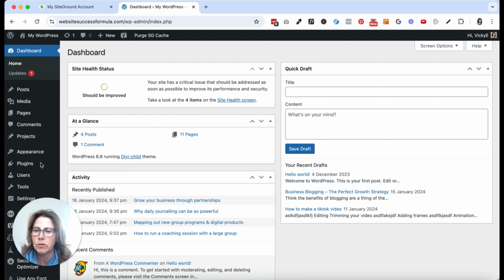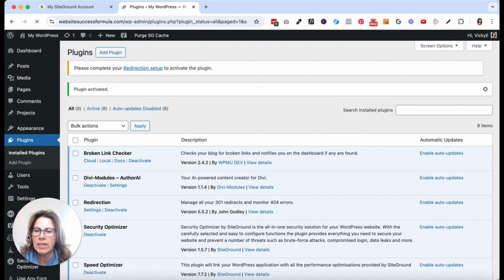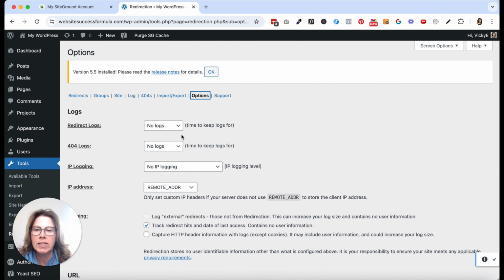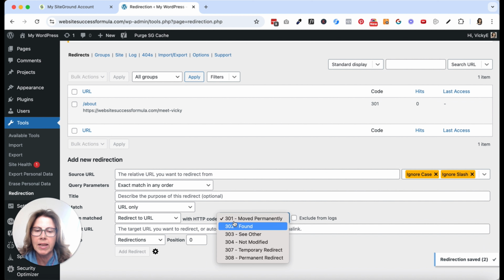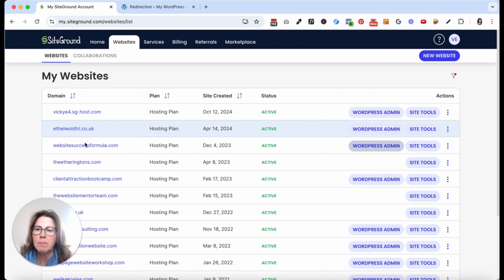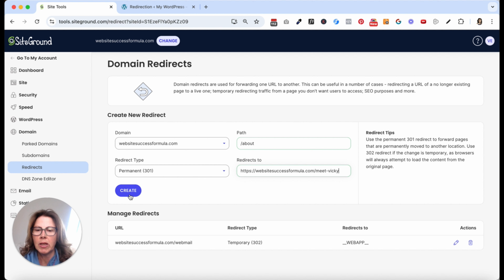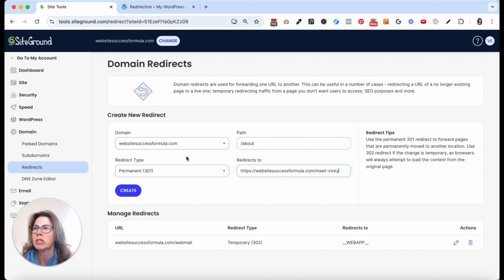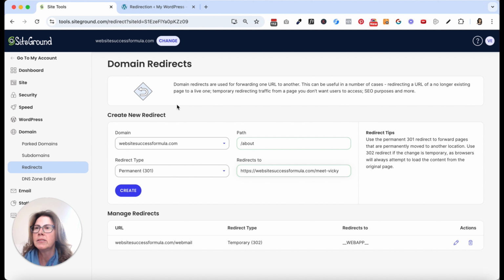How to keep your website traffic when you change URLs - 301 redirects explained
Changing domain names? Broken links? 404 errors? Don’t panic—301 redirects have your back.

In this quick, no-fluff video, I’ll walk you through what 404 errors actually are, why they’re bad for your website (and your income), and how to fix them with 301 redirects.

We’ll cover:

✅ The difference between 301 and 302 redirects
✅ Why they matter for SEO and user trust
✅ 3 easy ways to set up redirects (even if you hate tech)
✅ What to do if you’re changing your entire domain
✅ Best practices for your 404 page